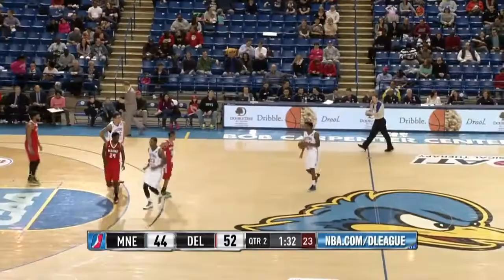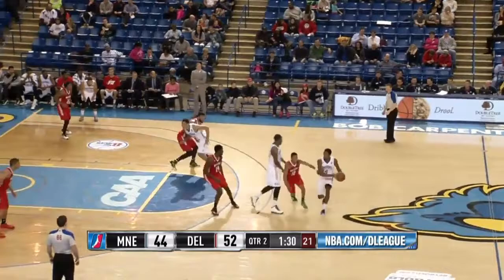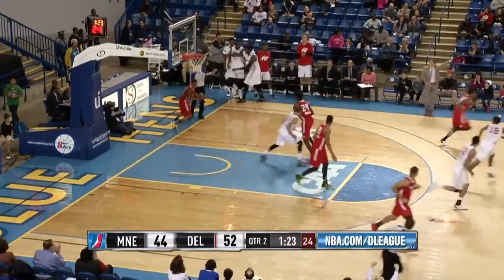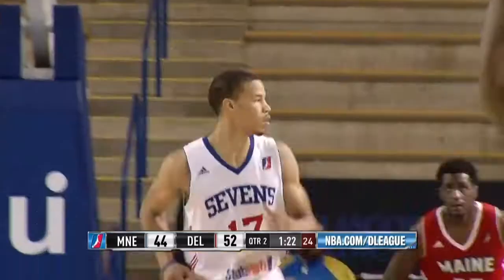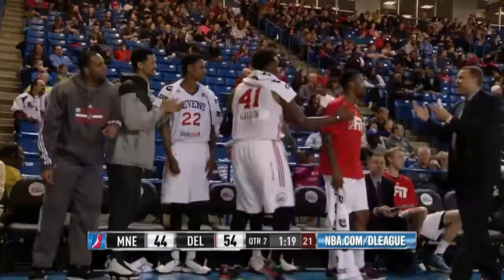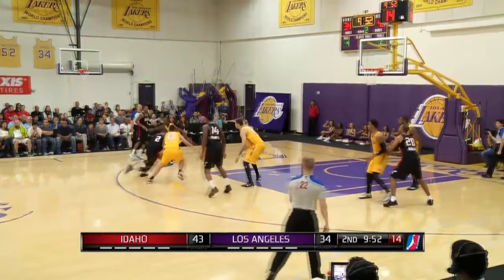Jared Cunningham 2014-15 NBA D-League Season Highlights